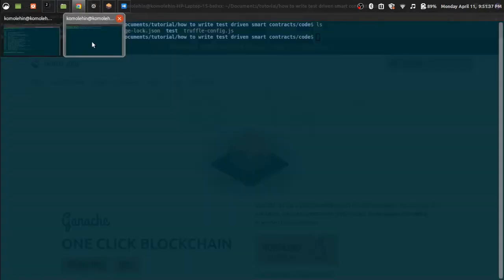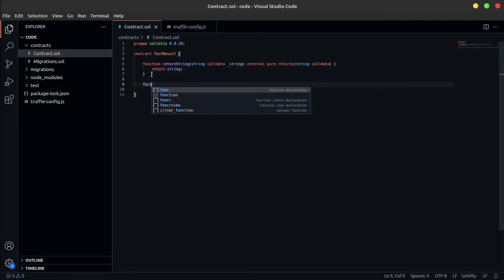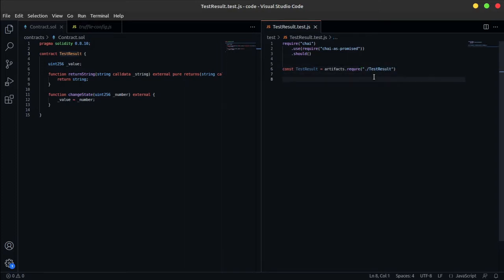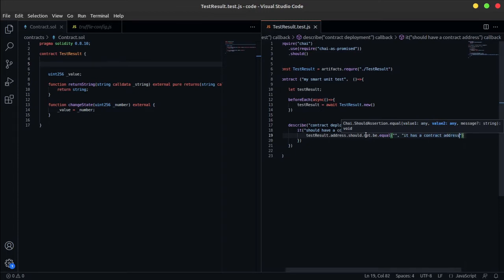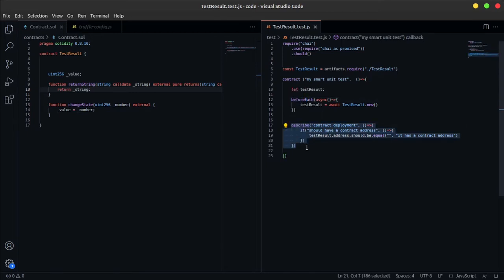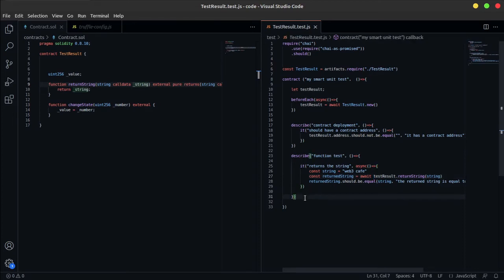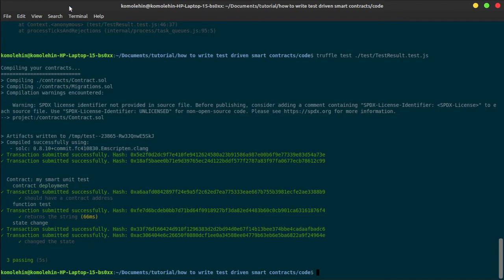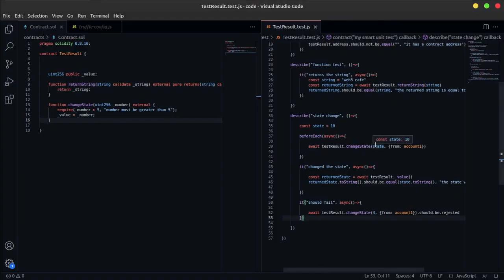How to write test driven smart contracts with truffle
Get started with writing unit tests for your smart contracts using truffle.

You get to know how to run your smart contract locally with ganache and how to write tests with truffle.